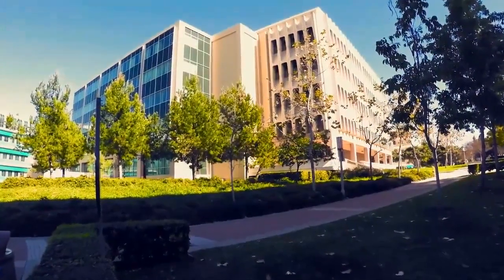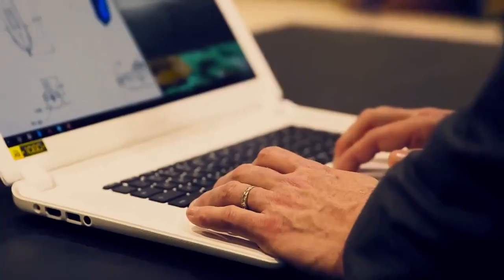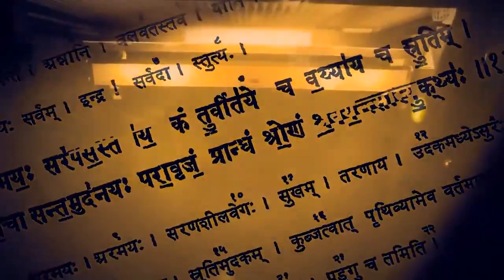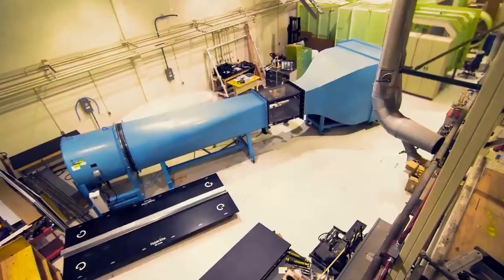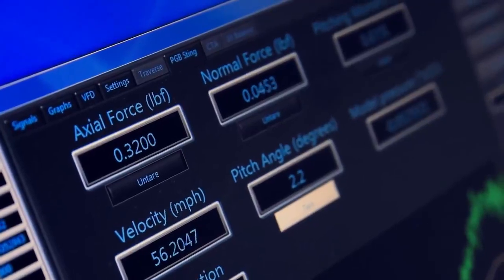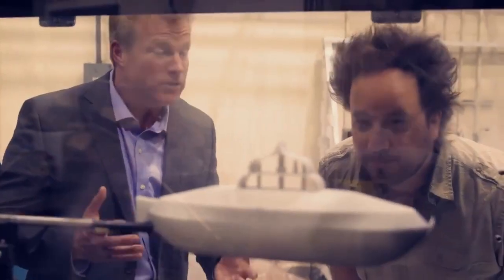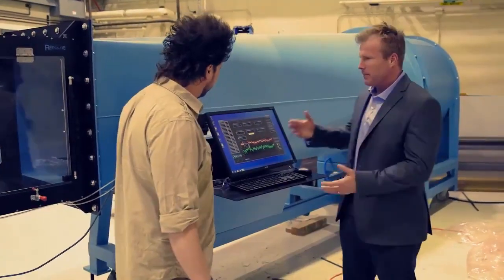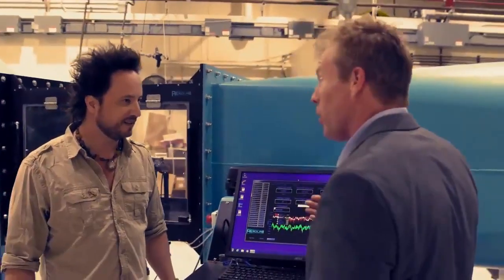Greatness of 500BC old Rig veda proved by the viable design made by University of California.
AreoSpace Engineers at University of California at Irvine recreated an Aircraft
based on drawings obtained from the 'Rig Veda' written in 500 B.C and tests whether the Aircraft model is viable University of California,Irvine, California.
What they concluded is a proof of the greatness of these ancient scriptures.